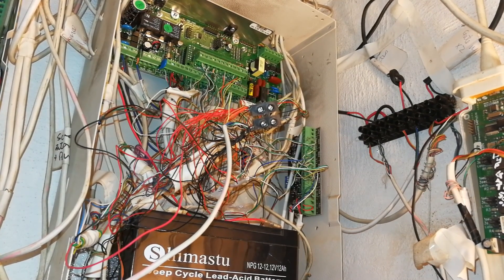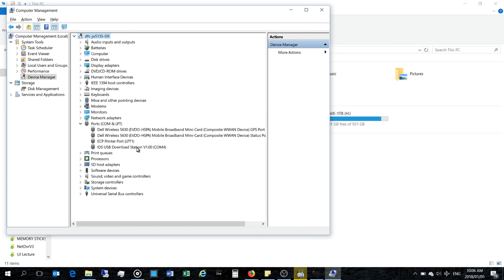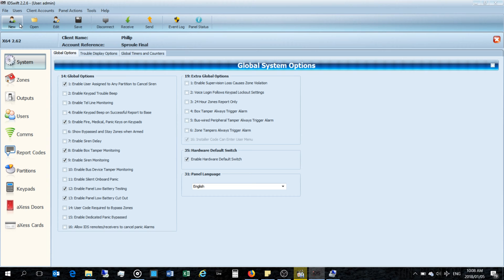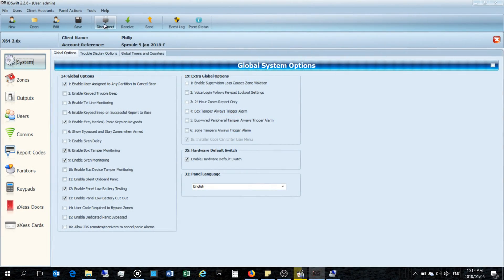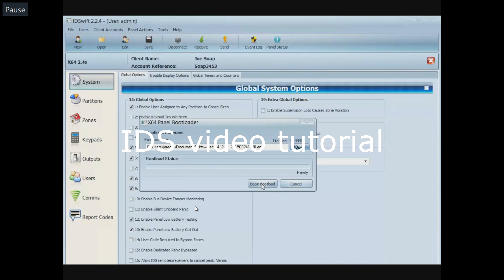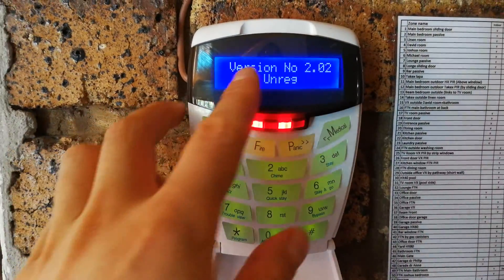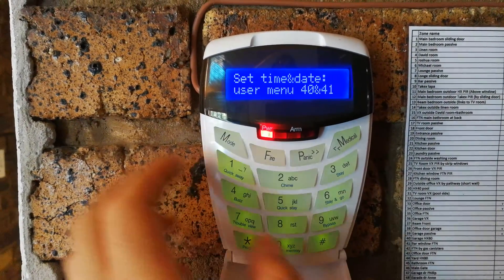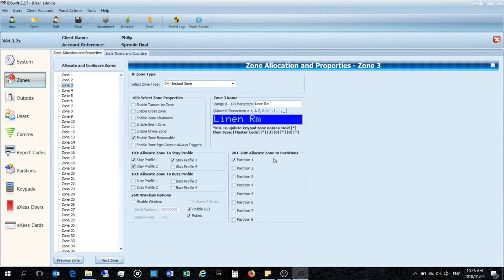How to upgrade the firmware on the IDS X-series alarm panel - detailed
How to upgrade the firmware on the IDS X64 alarm panel - detailed
How to reload an old profile into a new panel.